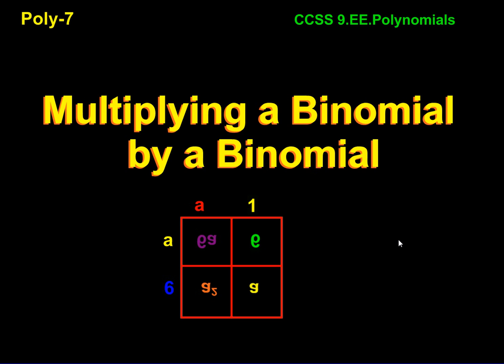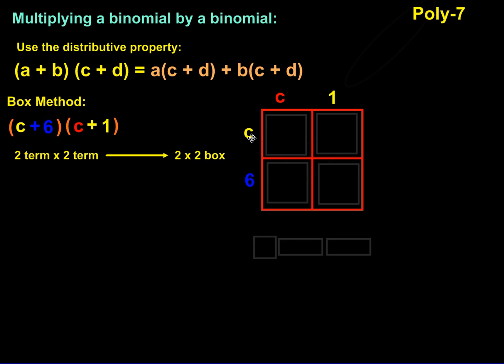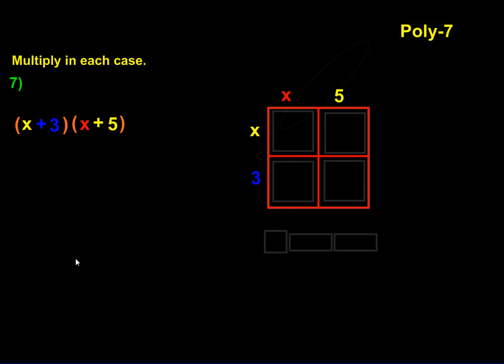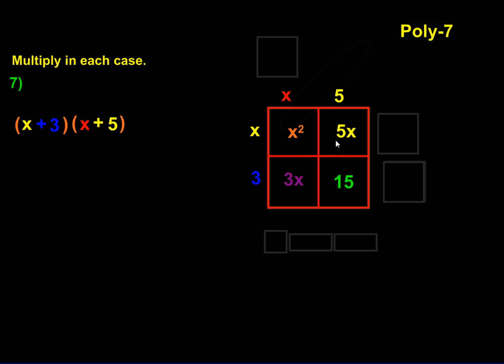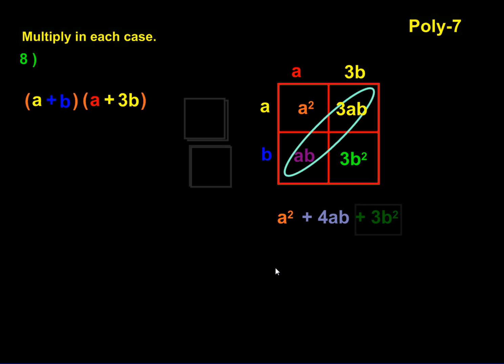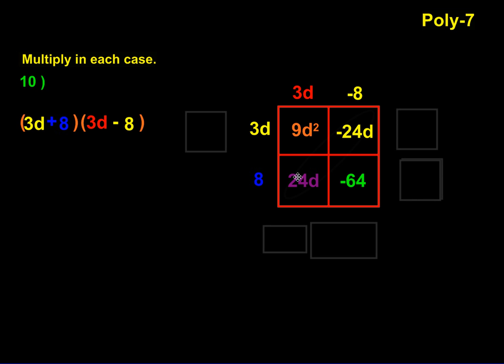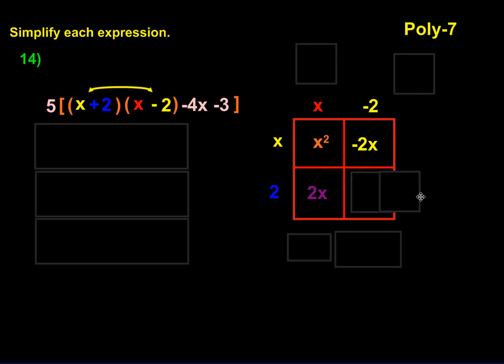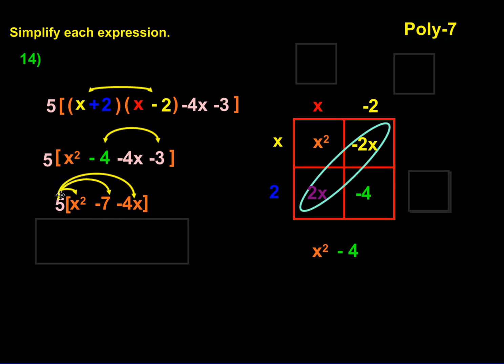8th Grade Math hhs: Poly-7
CCSS 9.EE.Polynomials
Multiplying a Binomial by a Binomial